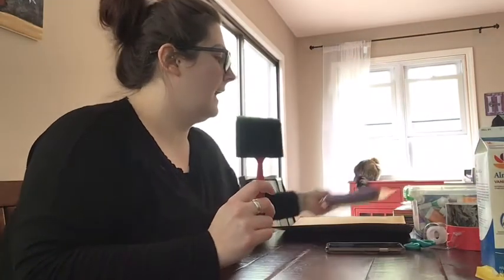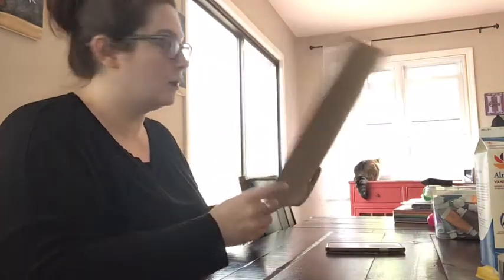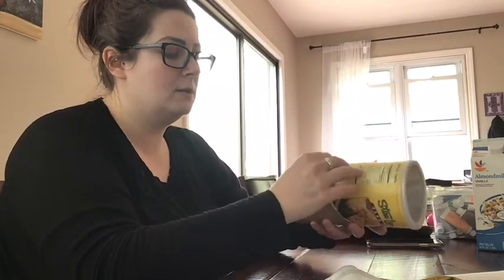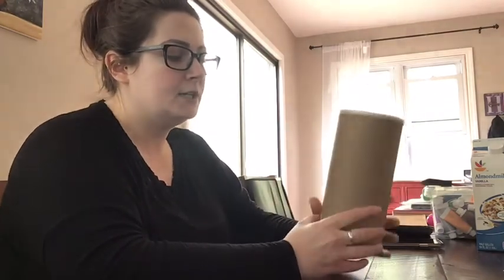WPL Maker Monday: Recycled Can/Carton Bird Feeder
This week used recycled materials and household craft items to make a recycled can/carton bird feeder.
Supplies:
Either- Coffee Can, Bread Crumb Can, or Milk Carton (Paper or Plastic)
Either- Paint and Paintbrush, Construction Paper and Tape/Glue, or Duct Tape
Scissors
Pen
String
Parents assistance